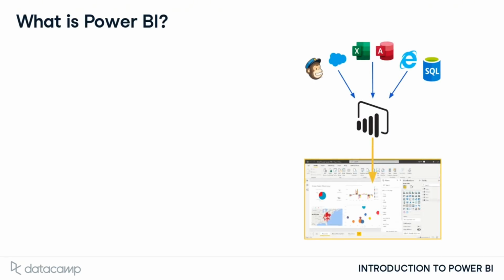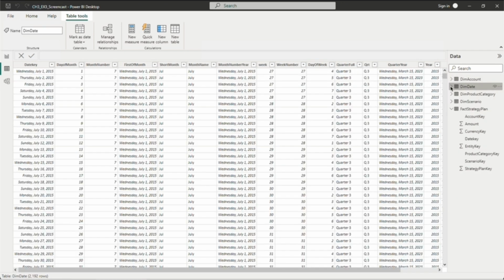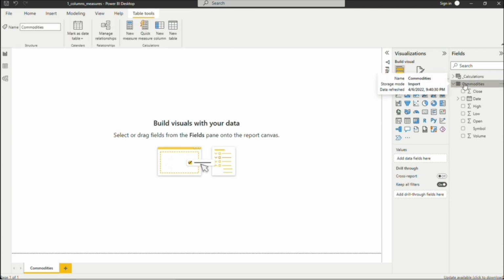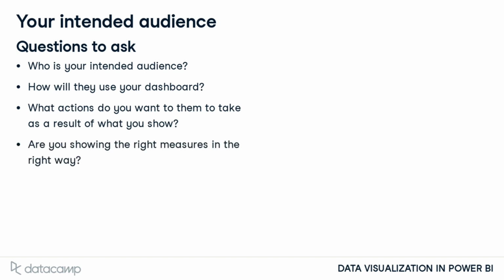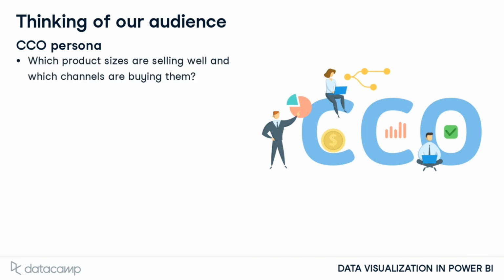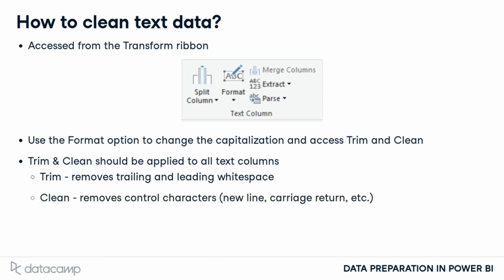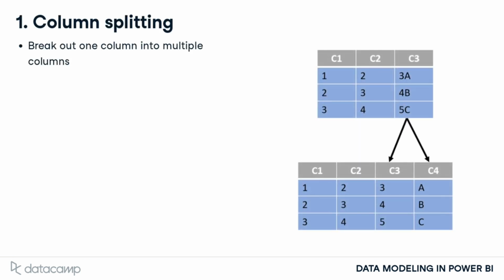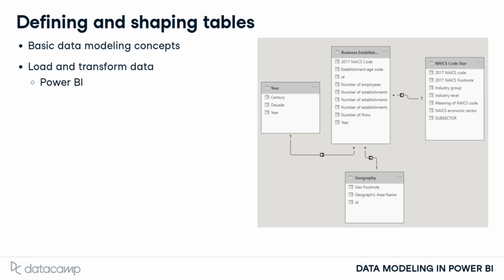Power BI Full Course | Master DAX, Data Preparation, Modeling & Visualization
This full-course tutorial will take you from beginner to advanced in Microsoft Power BI, covering data preparation, DAX calculations, data modeling, and visualization. Learn how to build interactive dashboards, create efficient data models, and leverage DAX for powerful insights. Whether you’re new to Power BI or looking to deepen your expertise, this course will equip you with the skills needed to transform raw data into compelling, data-driven decisions.

🚀 What You’ll Learn in This Course:
Power BI Fundamentals: Understand the Power BI interface, key components, and data import process.
Data Preparation & Transformation: Use Power Query to clean, shape, and transform data for analysis.
DAX (Data Analysis Expressions): Learn how to create calculated columns, measures, and time-intelligence functions for deep insights.
Data Modeling & Relationships: Structure your data efficiently using fact and dimension tables in a star schema.
Data Visualization & Dashboards: Build compelling interactive reports using charts, slicers, KPIs, maps, and custom visuals.
Performance Optimization: Optimize Power BI models and reports for faster queries and better efficiency.

📕 Chapters
00:00 Introduction to Power BI Course
00:23 Why Learn Power BI?
01:31 Power BI Desktop vs. Power BI Service
02:28 Key Areas of the Power BI Interface
03:27 Understanding Fact and Dimension Tables
04:27 Connecting and Importing Data in Power BI
06:12 Creating Relationships Between Tables
06:45 Building Visualizations in Power BI
07:45 Enhancing Visuals with Additional Data
08:46 Filtering and Slicing Data
10:15 Working with Table Visuals
11:17 Transforming and Cleaning Data
12:12 Using Power Query Editor
13:25 Removing and Reformatting Data
15:19 Aggregating Data in Power BI
16:15 Setting Data Types and Formatting
18:16 Creating Map Visualizations
19:09 Advanced Data Visualizations in Power BI
20:58 Customizing and Formatting Charts
22:22 Exploring Different Chart Types
23:50 Using Slicers for Dynamic Reports
25:09 Sorting and Formatting Data
26:49 Creating Hierarchies for Drill-Down Analysis
30:13 Filtering and Interactions in Power BI
33:39 Exporting and Working with Data
34:53 Creating and Using Calculated Columns
37:26 Using Measures and DAX Functions
42:25 Row and Filter Context in DAX
50:04 Using Variables and Calculate Functions in DAX
59:56 Understanding Time Intelligence in Power BI
01:04:16 Creating a Date Table for Analysis
01:07:22 Using Rolling Averages in Power BI
01:08:16 Dashboards vs. Reports in Power BI
01:11:51 Creating Effective Data Visualizations
01:17:17 Formatting and Customizing Reports
01:21:29 Reducing Cognitive Load in Dashboards
01:29:00 Analyzing Sales Performance with Power BI
01:32:45 Key Business Insights with Power BI
01:40:00 Data Cleaning and Preparation in Power Query
02:08:25 Transforming Numerical and Text Data
02:17:13 Understanding Data Modeling in Power BI
02:32:00 Star Schema vs. Snowflake Schema
02:35:08 Performance Optimization in Power BI